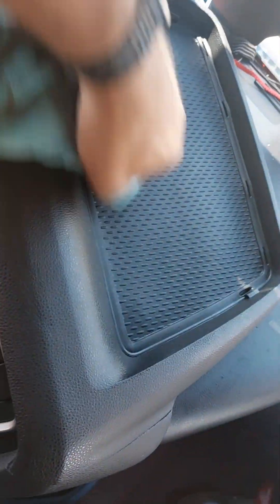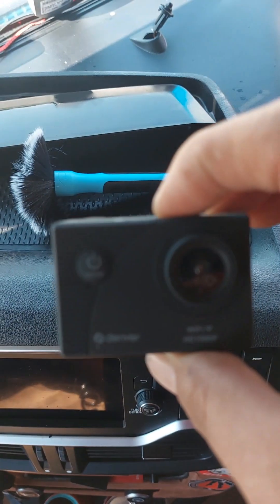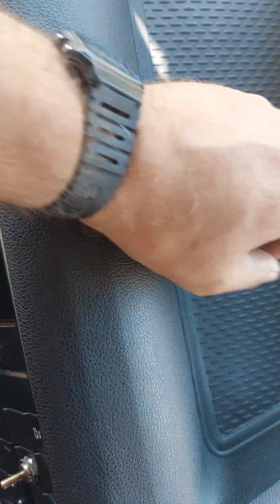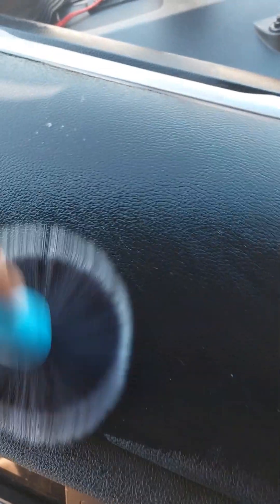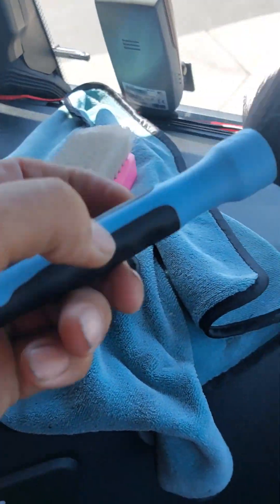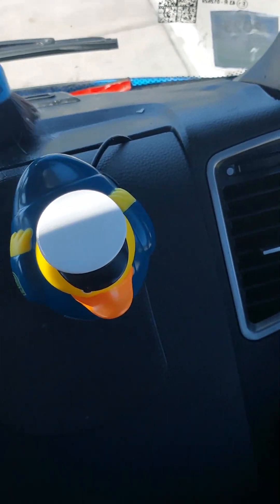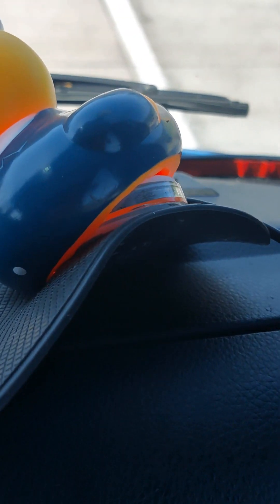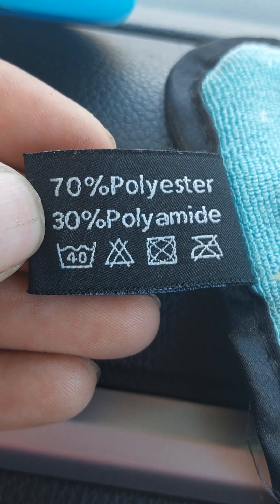kijk in beschrijving voor link naar youtube kanaal en website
making your truck or car factory new ... is this possible? yes this works with rik from stiptpolishpointshop.nl, for the sake of clarity I AM NOT SPONSORED! but i know that truck drivers are passionate about their truck that i still want to share this...! so no discount code or the like, watch the film and watch the youtube channel punctually I will do my wheels next week and try out the diesel tank! I wonder if the products have been ordered

uw vrachtwagen of autofabriek nieuw maken ... kan dit? ja dit werkt met rik van stiptpolishpointshop.nl, voor de duidelijkheid IK BEN NIET GESPONSORD! maar ik weet dat vrachtwagenchauffeurs zo gepassioneerd zijn over hun vrachtwagen dat ik dit toch wil delen...! dus geen kortingscode of iets dergelijks, kijk de film en kijk stipt naar het youtube kanaal ik ga volgende week mijn wielen rijden en de dieseltank uitproberen! Ik vraag me af of de producten besteld zijn